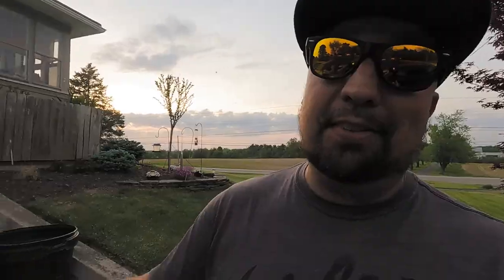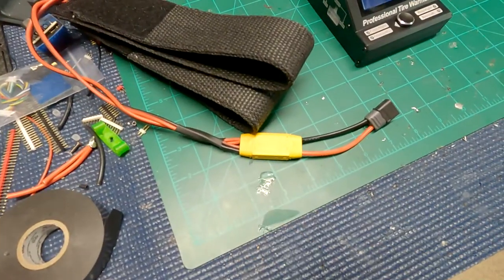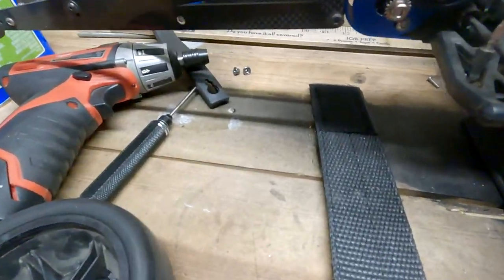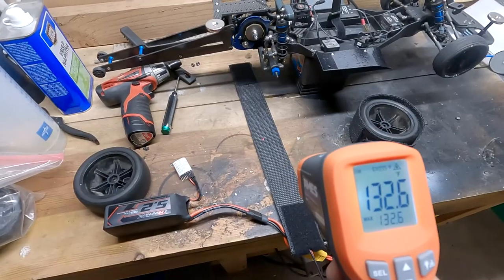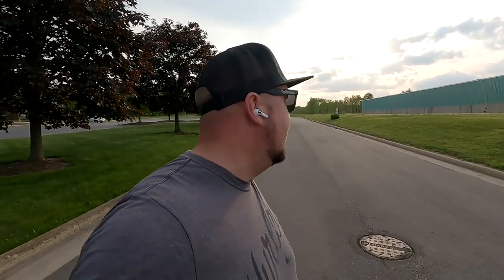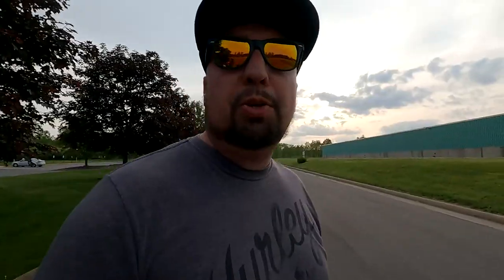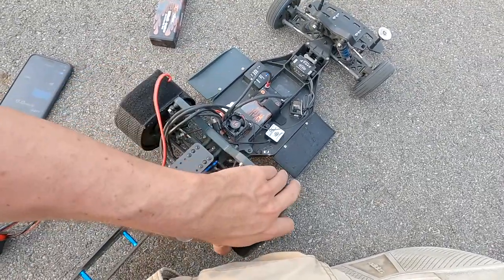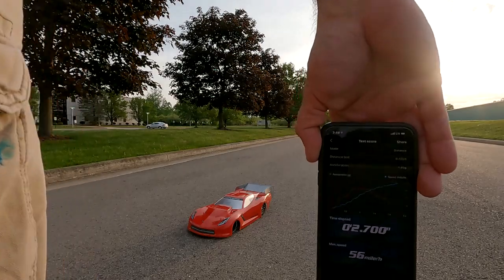DESERT HOBBIES TIRE WARMERS FOR NO PREP DRAG RC | FIRE | REVIEW